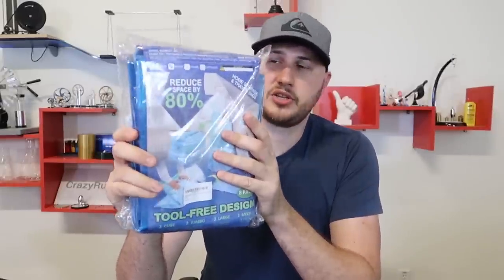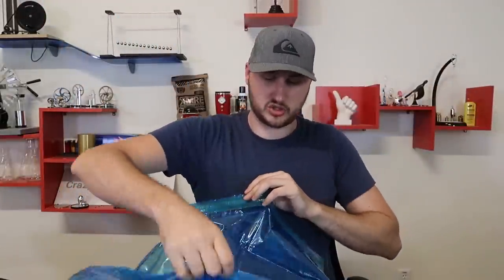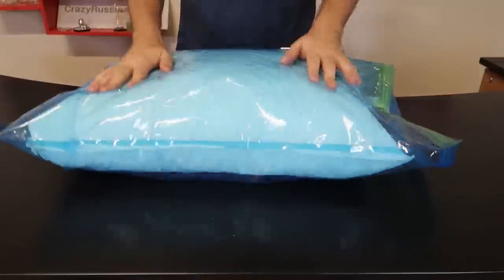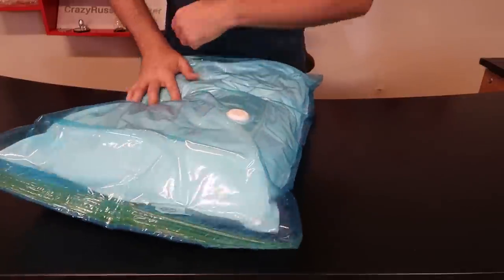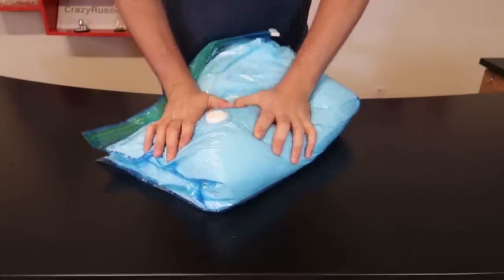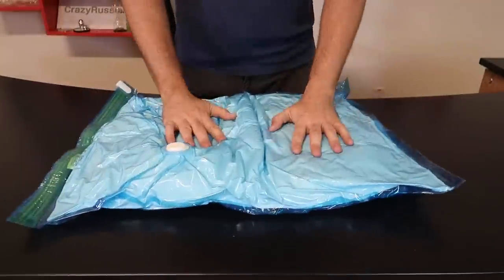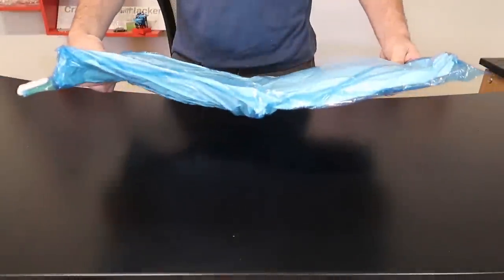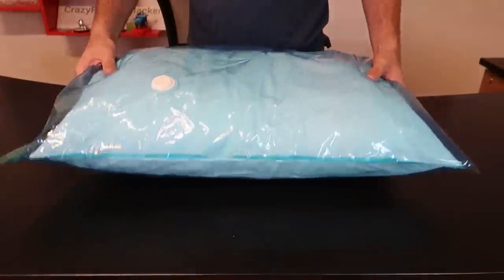Self Compression Storage Bags